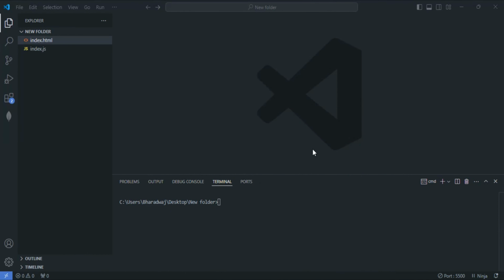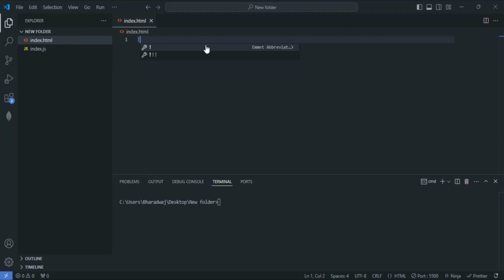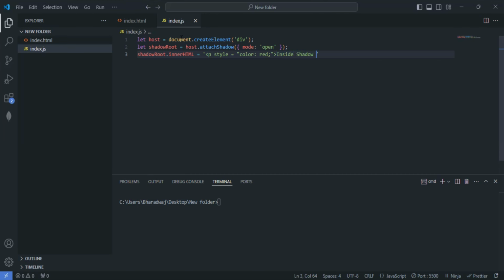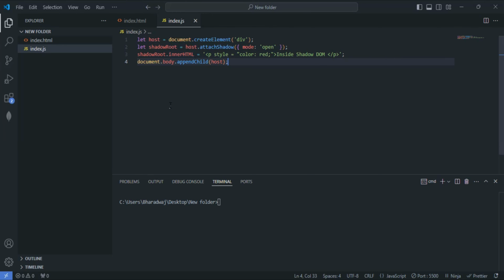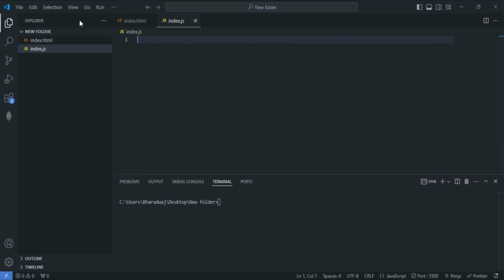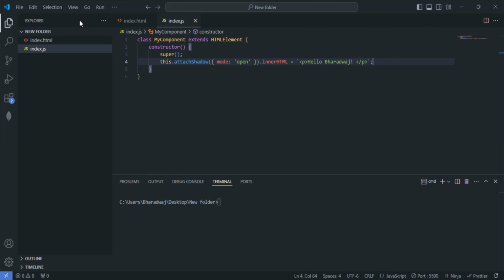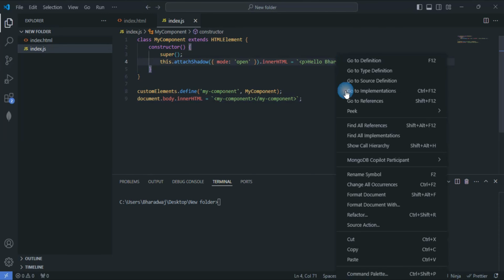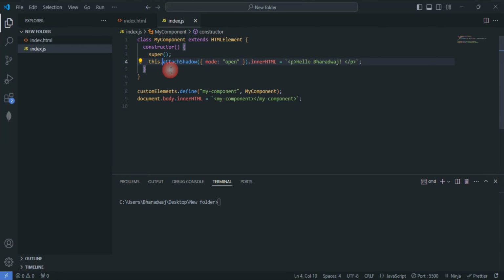34. JAVASCRIPT : Shadow DOM & Custom Web Components